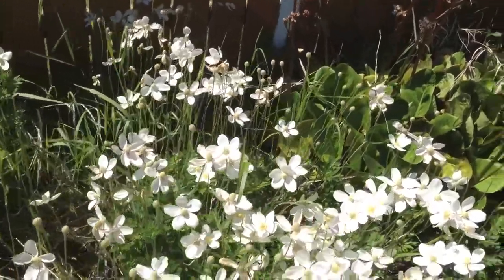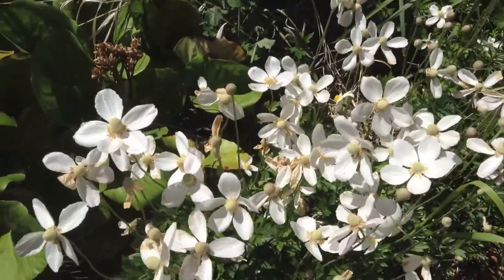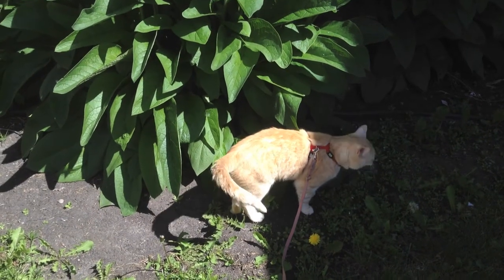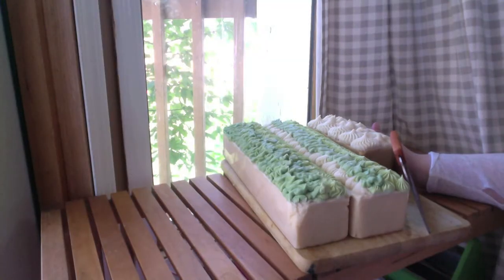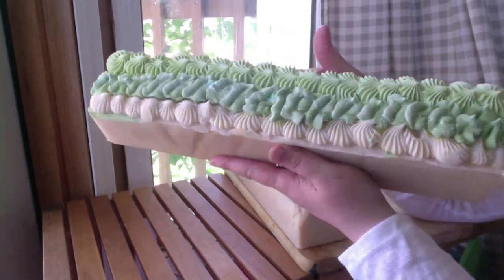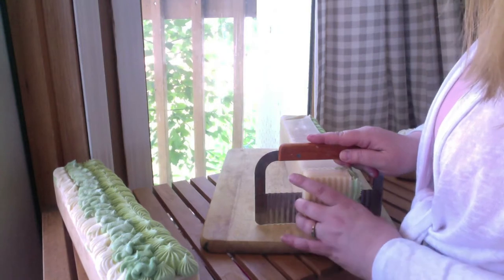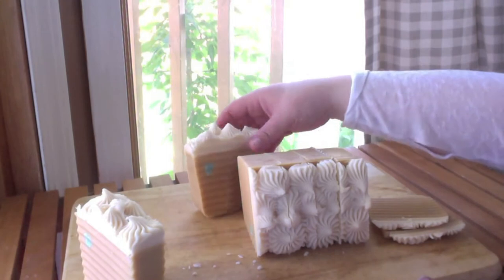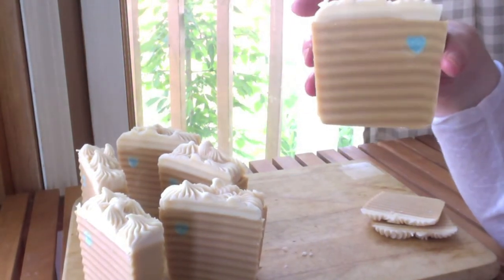Cutting some Goat Milk Soaps and Channel Chat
I will be off the grid until July 5th.  Videos will still be released, however I won't be able to respond to comments.  I appreciate all your support and hope to have a VLOG of the trip.